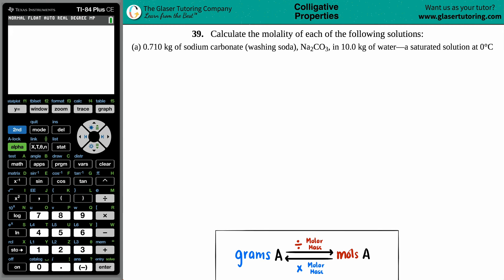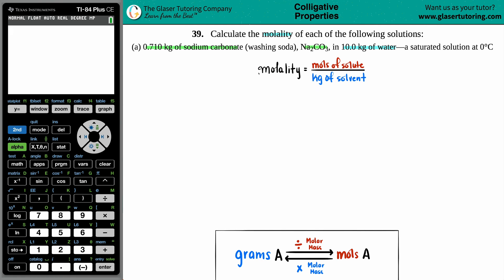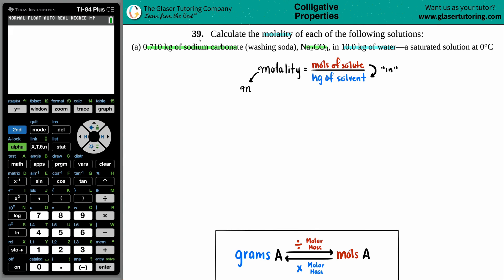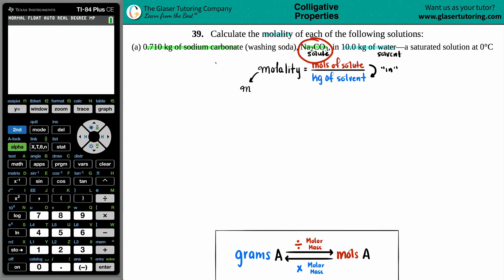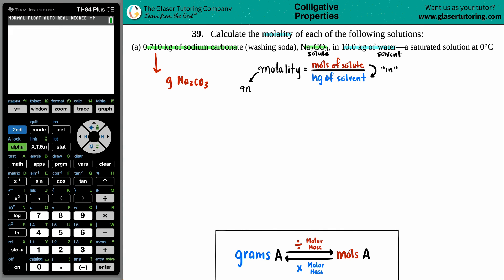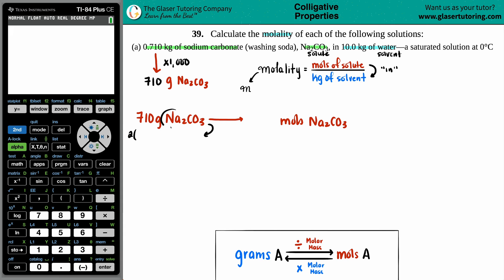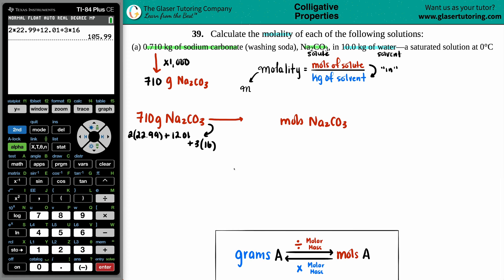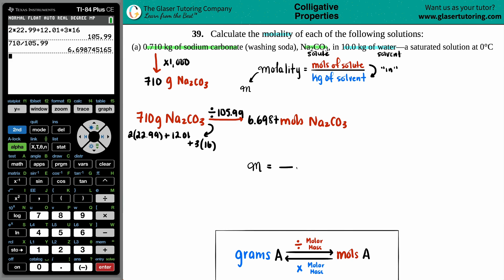11.39a | Calculate the molality of 0.710 kg of sodium carbonate (washing soda), Na2CO3, in 10.0 kg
Calculate the molality of each of the following solutions:
(a) 0.710 kg of sodium carbonate (washing soda), Na2CO3, in 10.0 kg of water—a saturated solution at 0°C